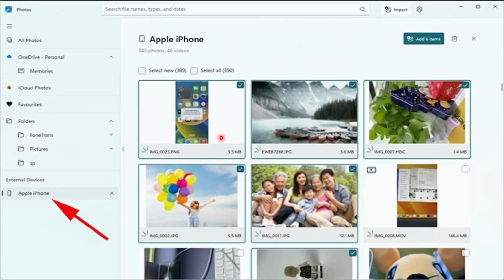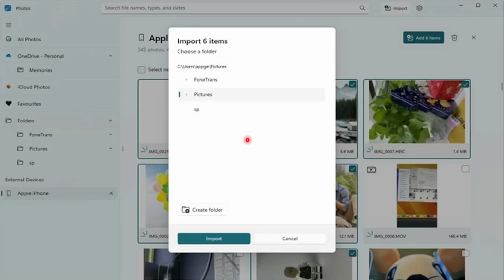How To Transfer Photos From iPhone To Windows 11 PC (2025) Easy Tutorial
Having trouble moving your iPhone photos to your PC? In this video, we’ll walk you through how to transfer photos from iPhone to a Windows 11 PC, including how to move videos and pictures to your Windows 11 computer without losing quality.

✅ What’s covered in this video:

📱 How to connect your iPhone to your Windows 11 PC
🖼️ How to transfer photos and videos from iPhone to computer using the Photos app
🔌 USB cable method for quick and easy transfers
☁️ iCloud method for wireless syncing (optional alternative)

This is your complete guide to getting all your iPhone memories onto your Windows 11 PC smoothly!